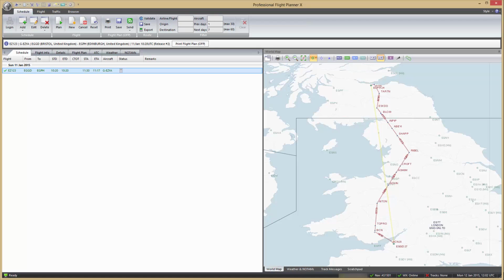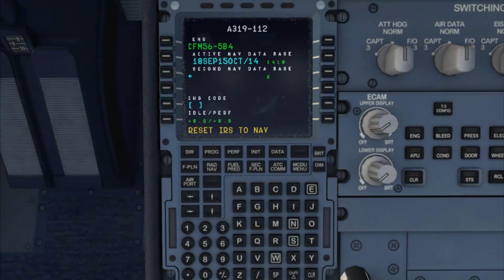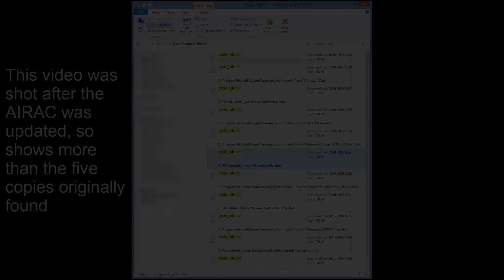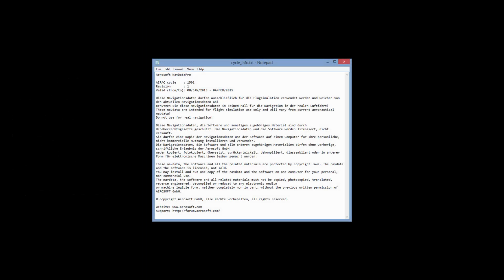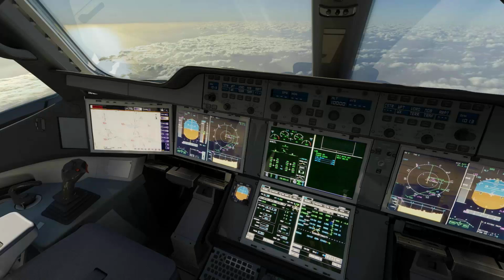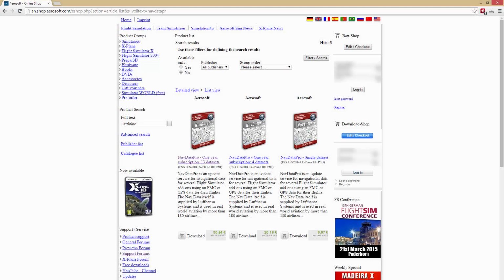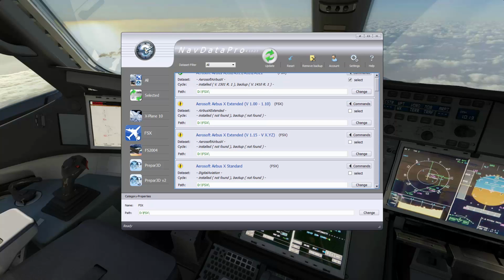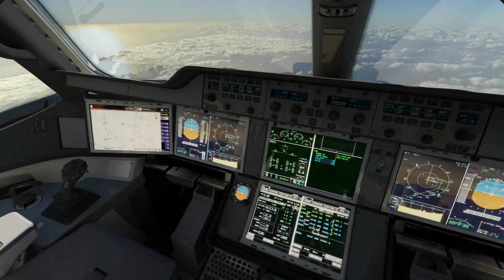How to update your AIRAC (and why you probably should)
AIRAC's are a database of airports and navaids used by flight sim aircraft and addons. Many sims and addons come with an AIRAC already installed and sadly, most of them are conflicting versions.

This means that your addons don't get the same perspective as your aircraft. In fact, your aircraft often don't get the same view as your other aircraft!

The answer is to synchronize your airac databases. In this video, I show how you can do that for just a few Euros.

If you want to search for installed AIRACs on your PC, search for the file cycle_info.txt. The content of the file will show the version of the AIRAC you have.